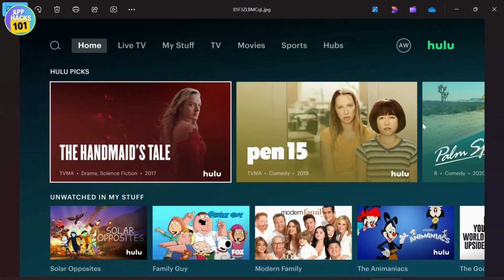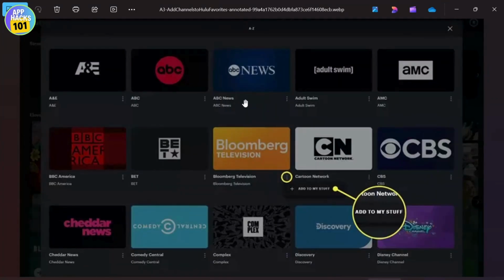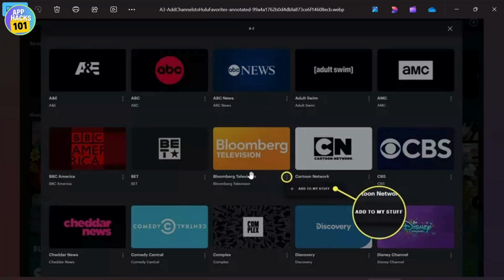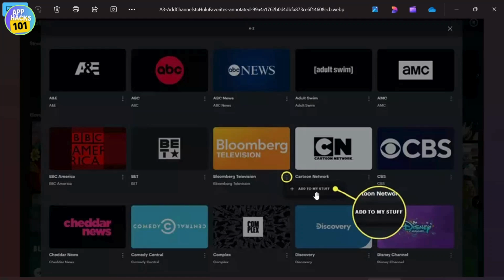How to Add Favorite Channels on Hulu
Learn how to easily add your favorite channels on Hulu in this step-by-step tutorial. Whether you’re using Hulu Live TV, Hulu on Apple TV, or the mobile app, we’ve got you covered!

In this video, you'll discover how to add your favorite channels on Hulu, whether you're using Hulu Live TV or other devices. We'll guide you through the process of customizing your Hulu experience by adding your preferred channels, so you never miss out on your favorite shows.

0:20 Step 1: Accessing Your Hulu Account
0:45 Step 2: Adding Favorite Channels
1:10 Step 3: Using Favorite Channels on Hulu Live TV